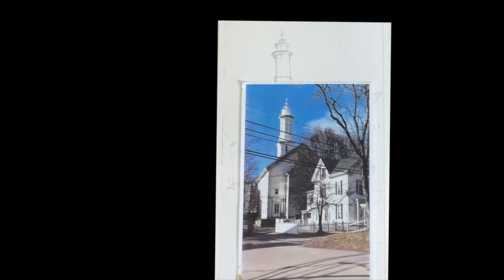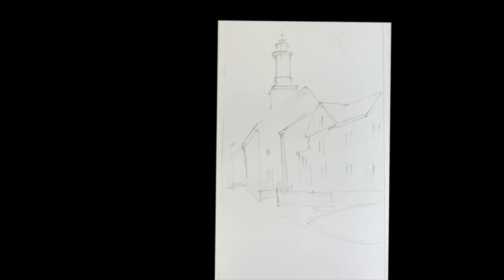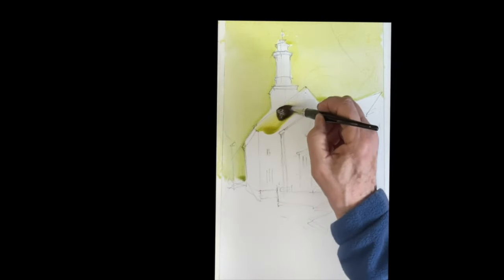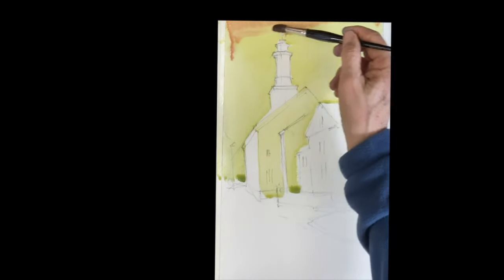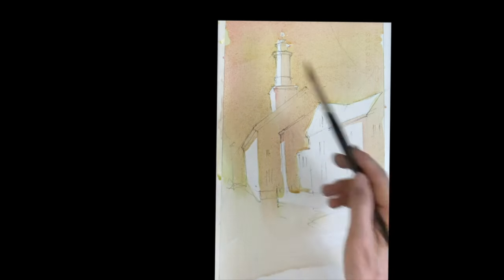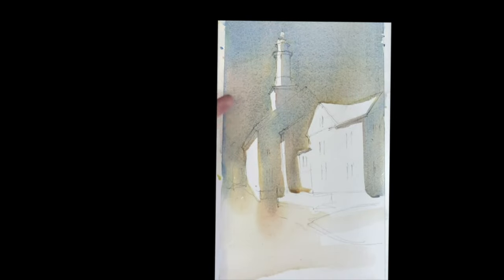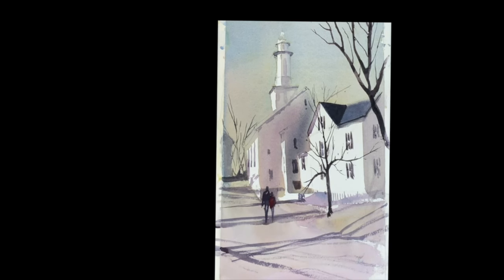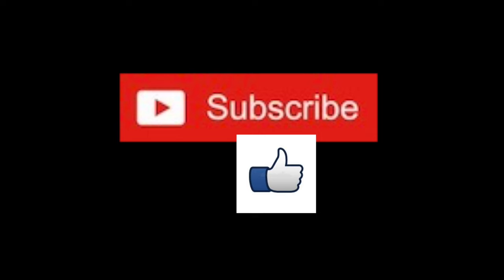Make your shadows glow, Easy Watercolor with Paul George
Paul George demonstrates how to paint many subjects in watercolor, offering a paint along format, this is a painting of light striking a church with a few figures